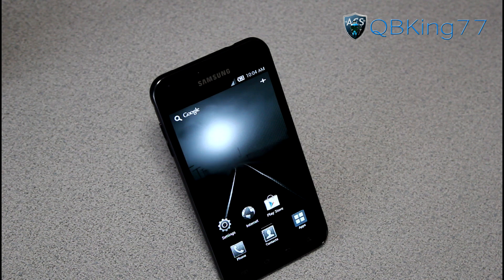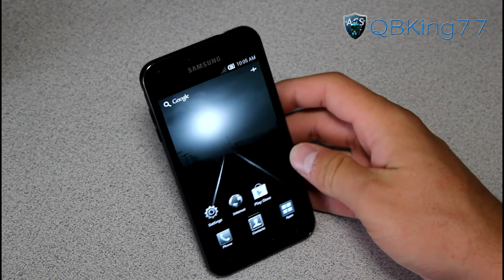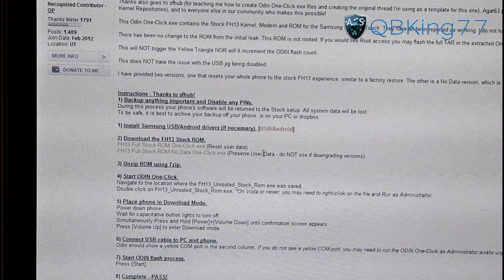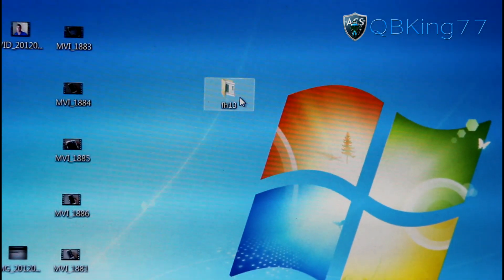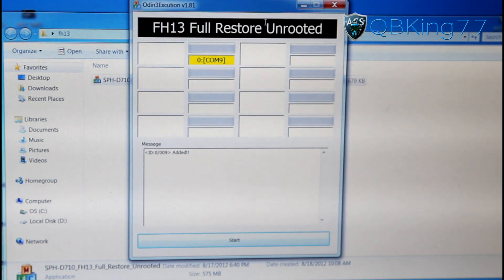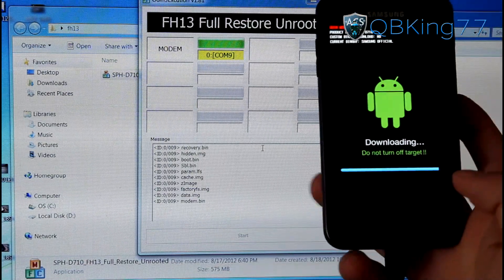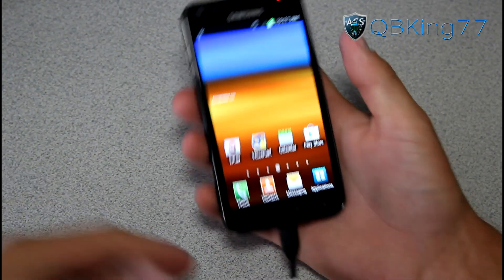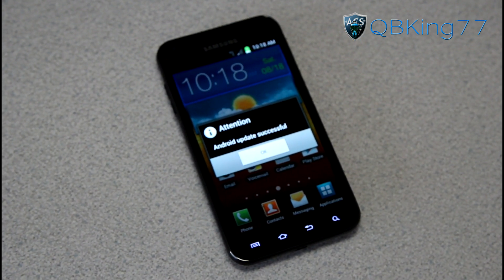How to Install Leaked FH13 ICS Build on the Samsung Epic 4G Touch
This video will show you how to install the new leaked build, FH13 on the Samsung Epic 4G Touch. This leak is based on Android 4.0.4 Ice cream sandwich. Any question, just ask!